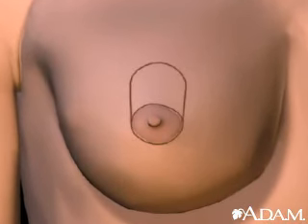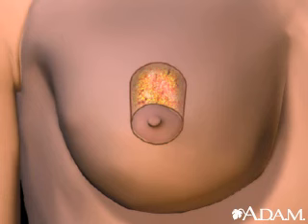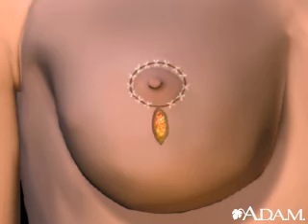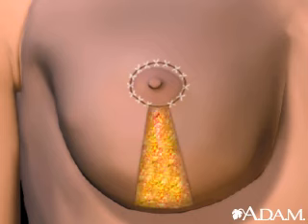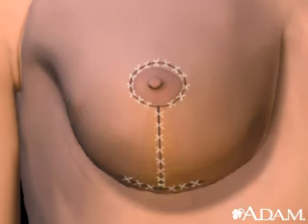Learn More About a Breast Lift. The Art and Science of Breast Lift Surgery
This animation shows a breast reduction (lift) procedure.